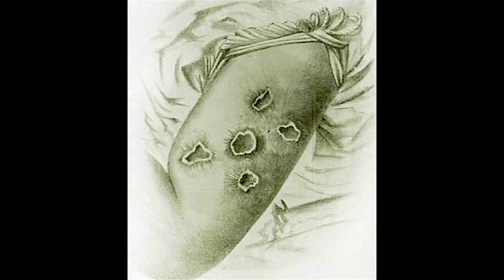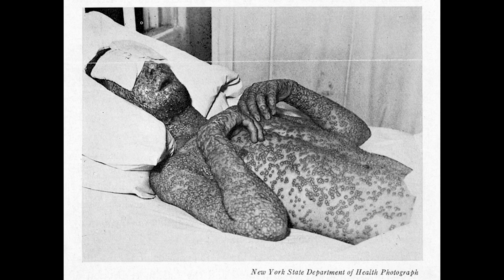Of cows, independence and Smallpox A History of Infection #12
If you have any question or comments leave them below or drop me a message!